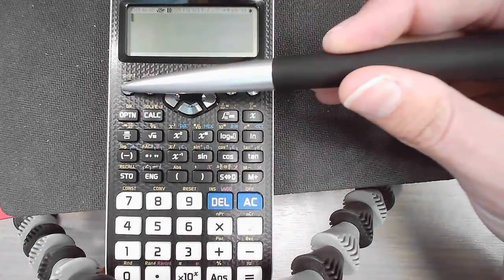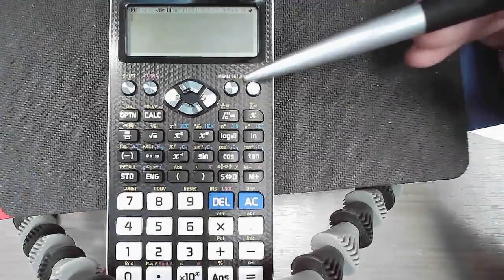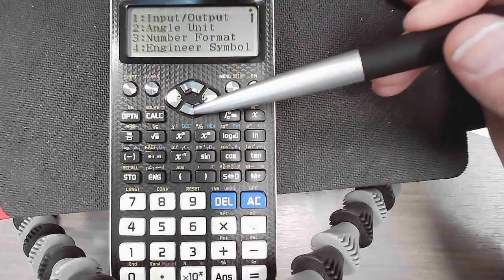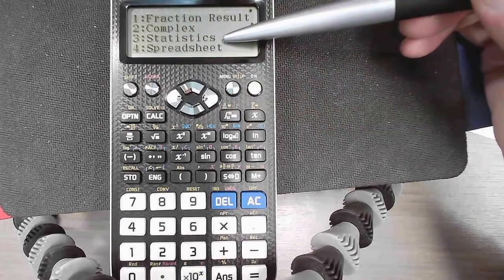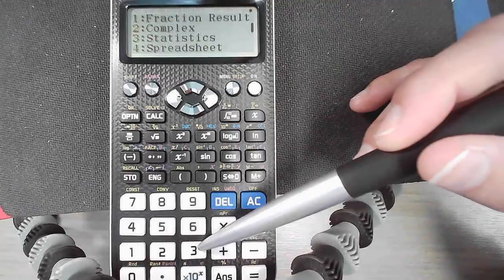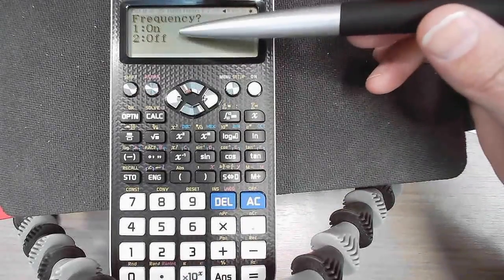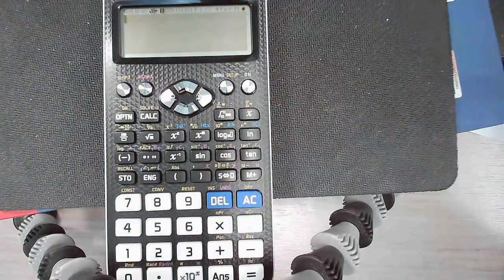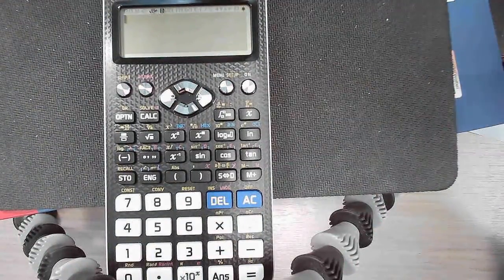Casio fx-991EX 1-Var stats